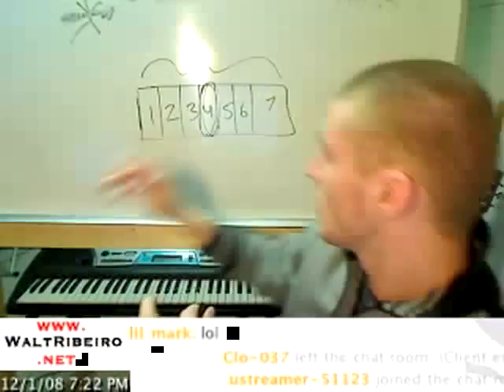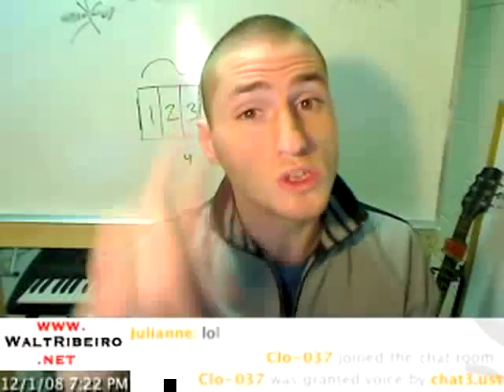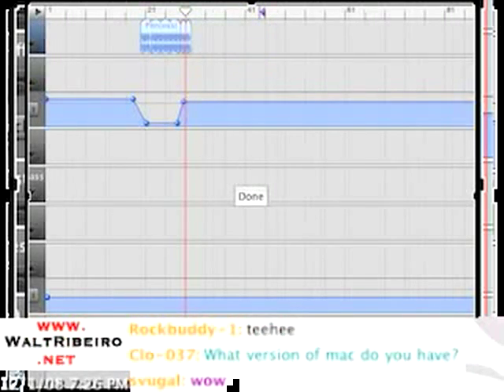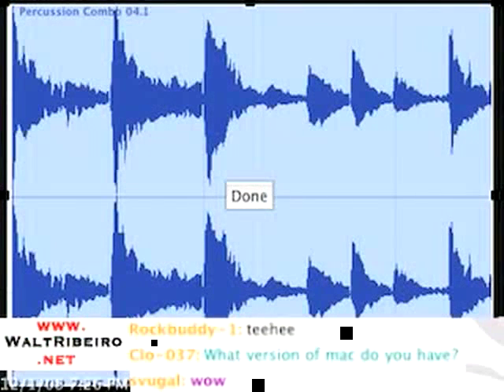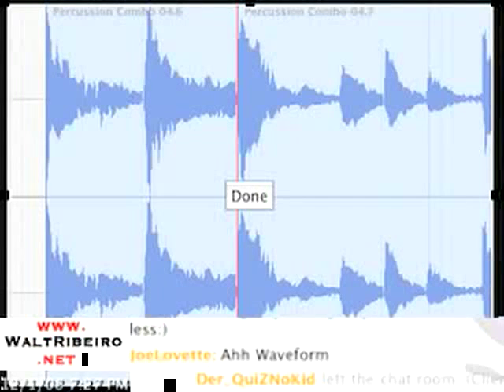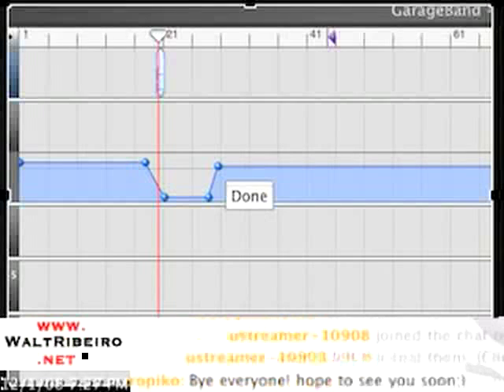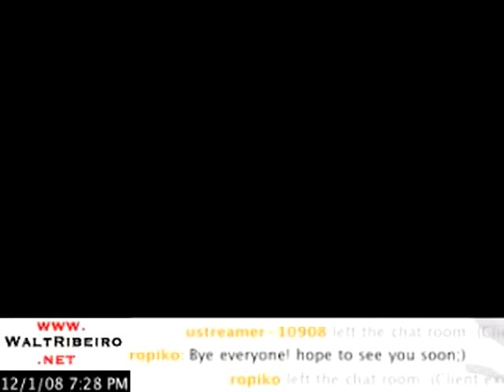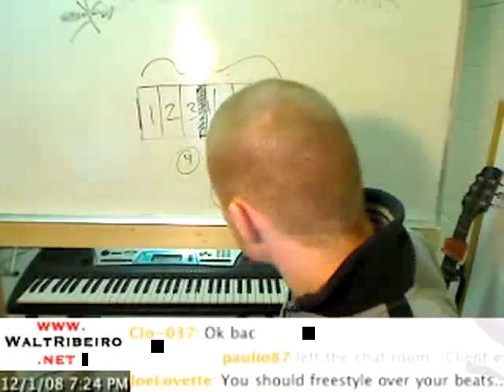What Is Sampling?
Sampling Explained.